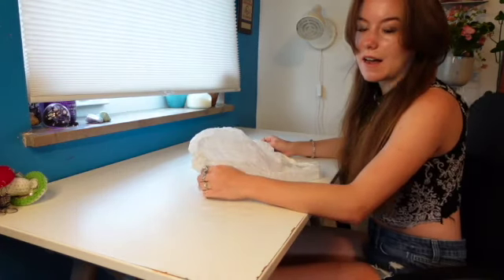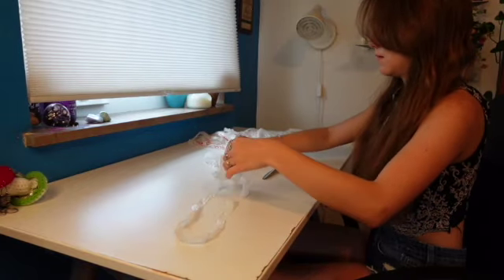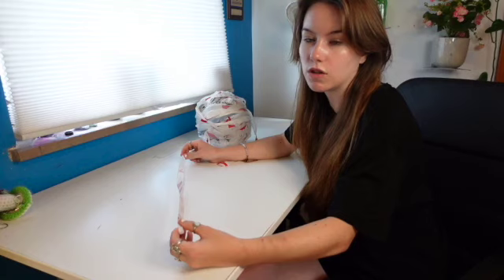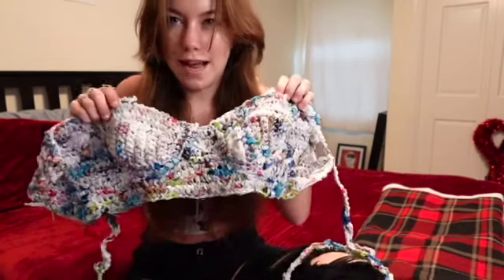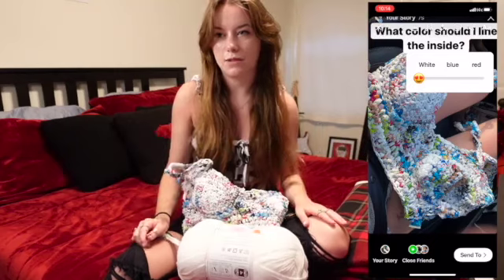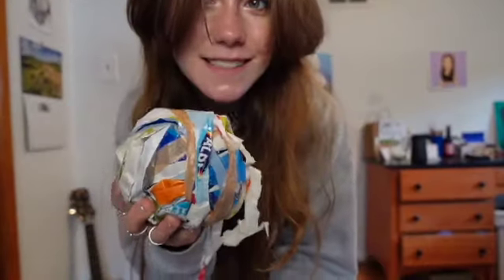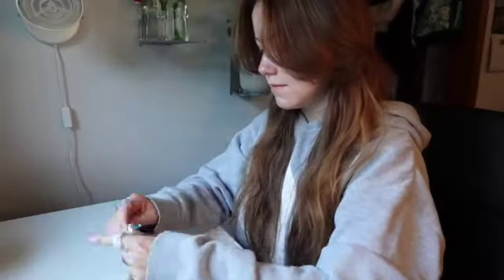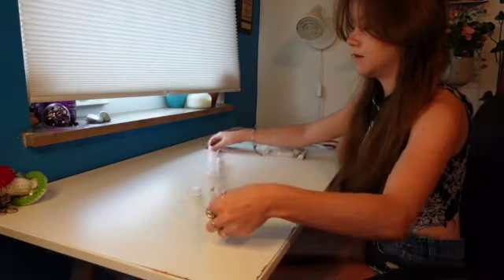CROCHETING MY DREAM WARDROBE OUT OF PLASTIC BAGS!!!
Hi! I'm Gabrielle and in today's video I use plastic bags to make yarn and crochet a cute corset summer-style top. I've always wanted a corset top in my wardrobe and I'm proud I had the patience to crochet a bag out of the plastic yarn to go with it!